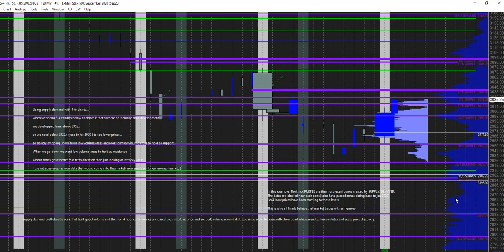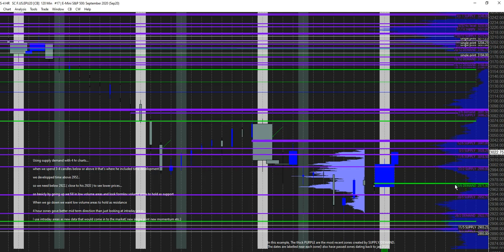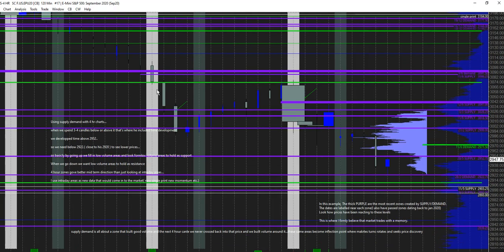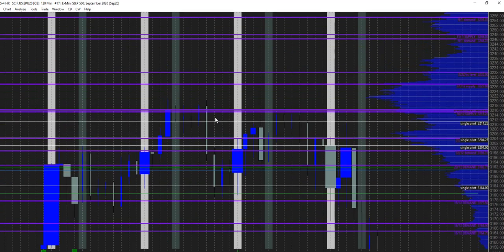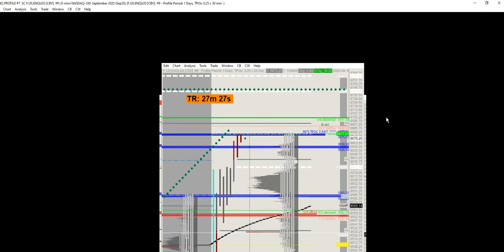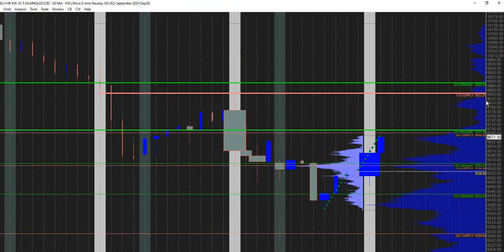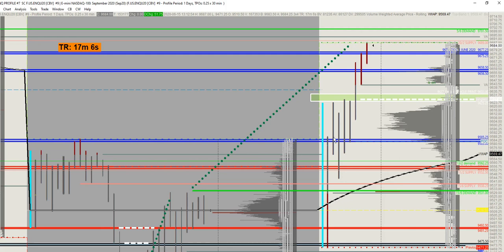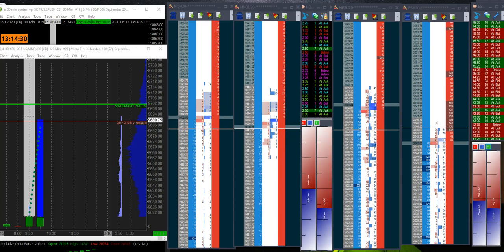NQ Trading MNQ My Market Preparation 1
June 15 2020 : A good example of using Supply& Demand Levels ACTING AS INFLECTION POINT FOR OUR TRADING.

Stricly educational and Futures trading is risky and you need to seek professional advice before making any trading/investing decisions. You should always look calculate risk when trading.